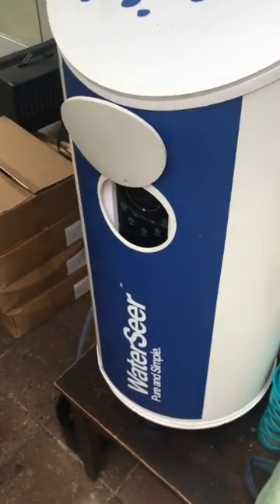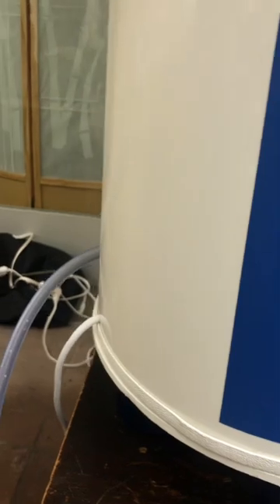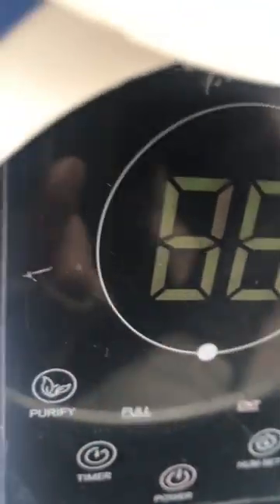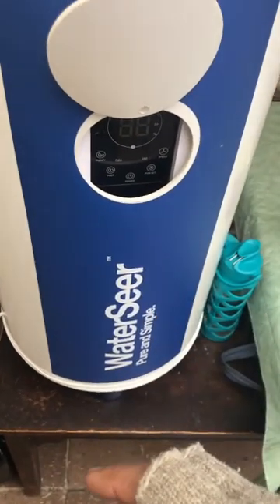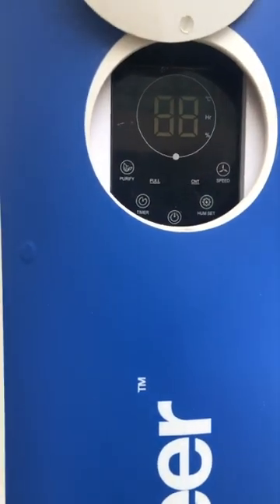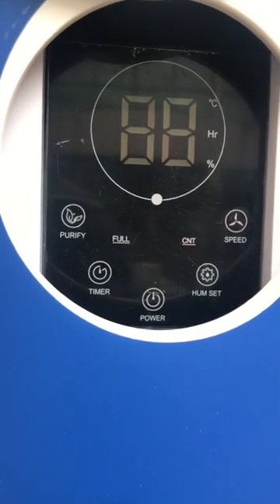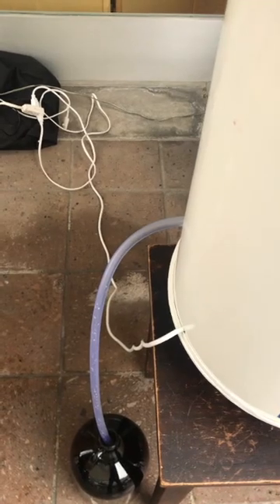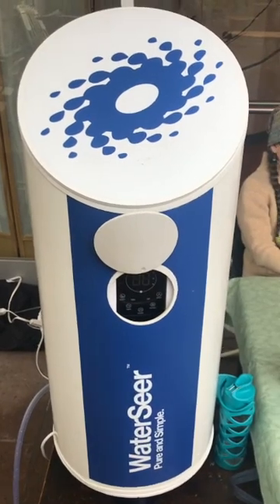WaterSeer Demonstration at the 2019 GreenLife Food Festival in Pasadena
Great day for a demo of the WaterSeer Atmospheric Water Generator.  I have become a distributor/affilate for WaterSeer and it can be purchased through (warning the website is a work in progress... I'm in the middle of converting my site to include e-commerce).

NOTE: For some reason a bunch of folk decided that this was a scam based on some video(s) with unfounded claims.  I've deleted their comments and put all comments going forward under review.  If you'd like to comment for real and not troll this video, please feel free to do so.  This was not a scam but was an unfortunate target for some folk who don't have a lot to do with their time.  I'm very open to answering real questions but not going to waste my time otherwise.